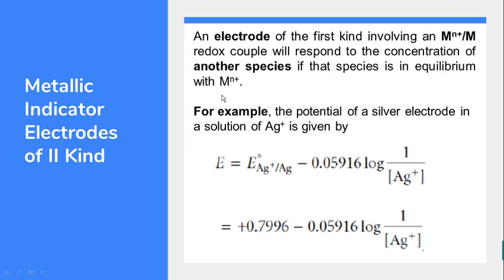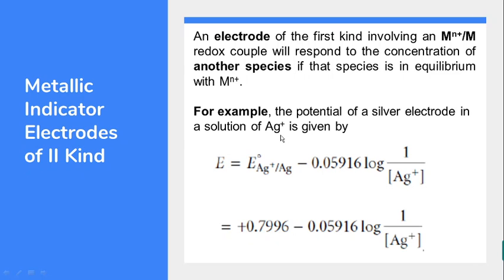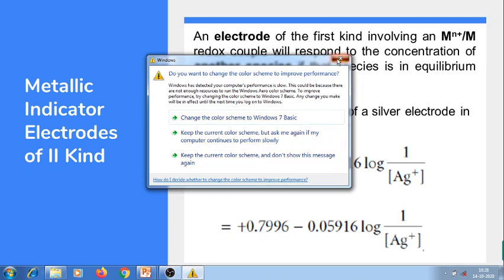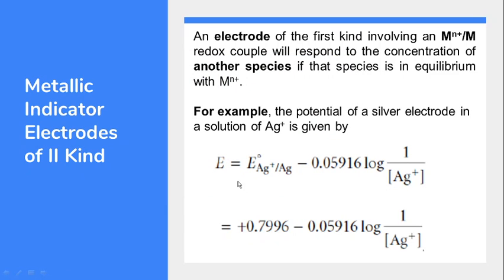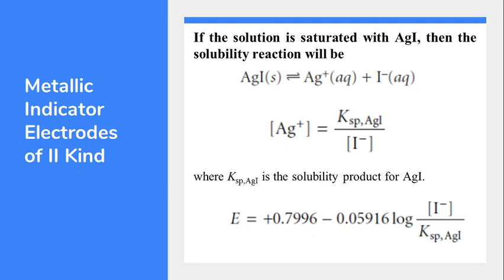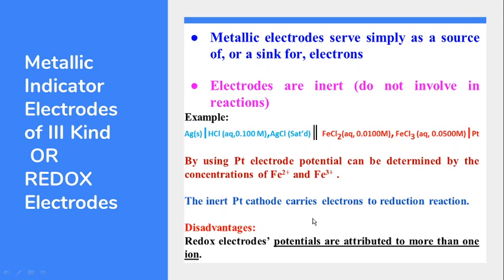Metallic indicator electrodes_2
This video is about the lecture on metallic indicator electrode of II kind and III kind. This lecture will make undergraduate and postgraduate students to understand the concepts of metallic electrode used in potentiometry.